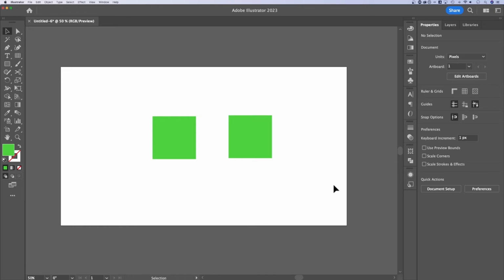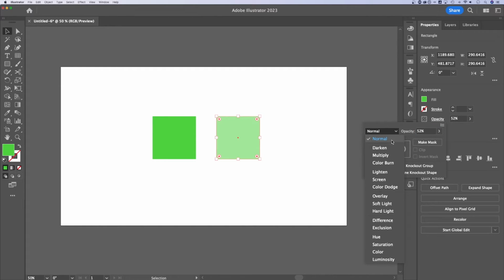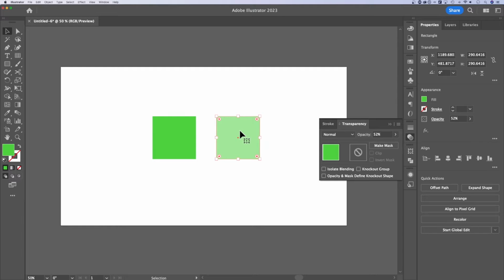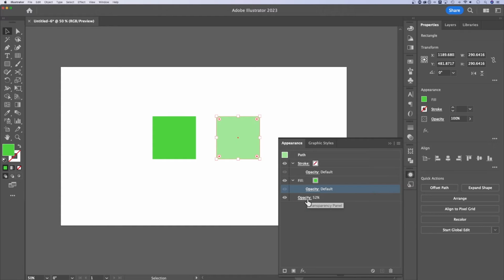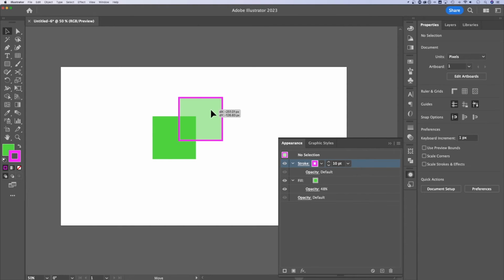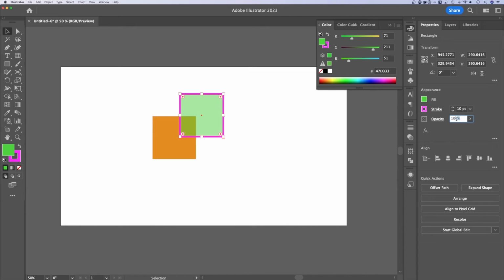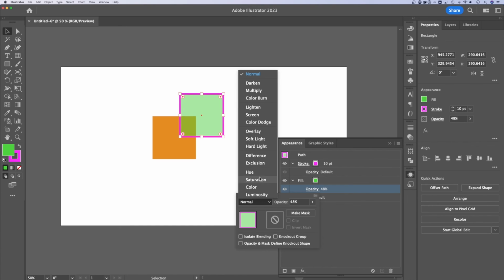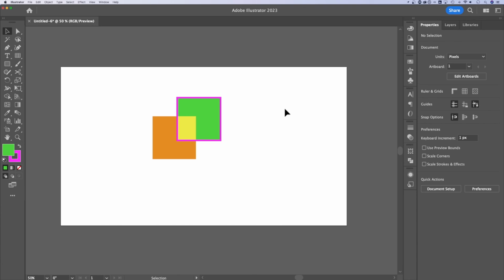How to Change Opacity in Illustrator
In this Illustrator tutorial, learn how to change opacity in Adobe Illustrator. We also look at blend modes and how you can change opacity separately on the stroke and fill of objects in Illustrator.